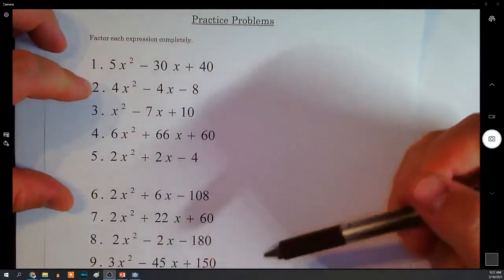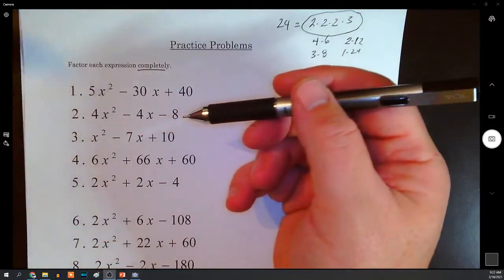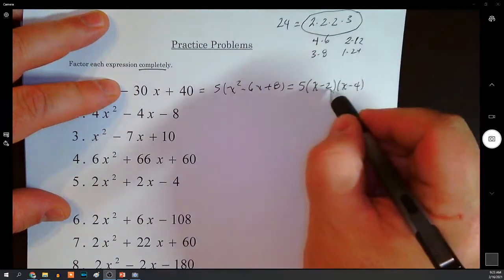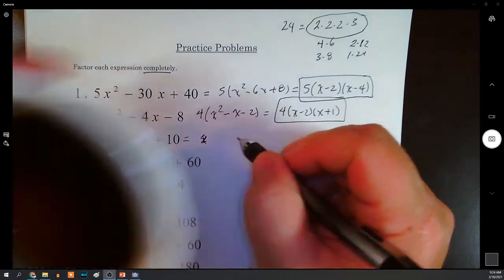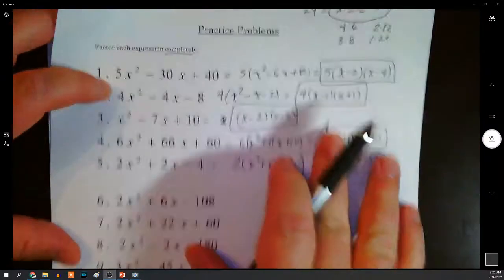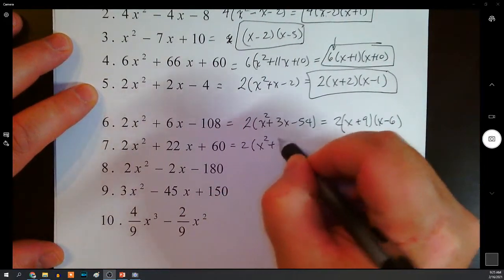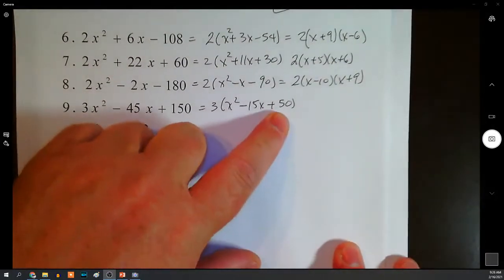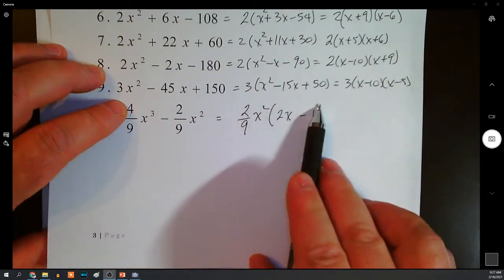Factoring Quadratic Equations in 2 Steps - Constant first to make a = 1.